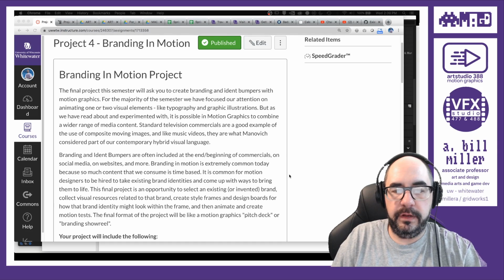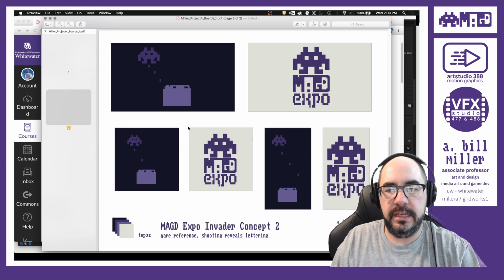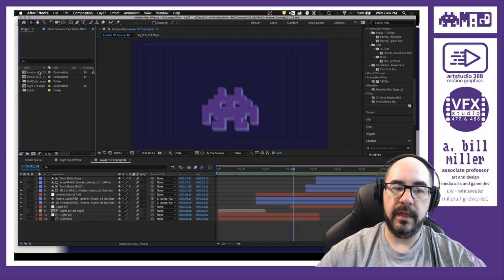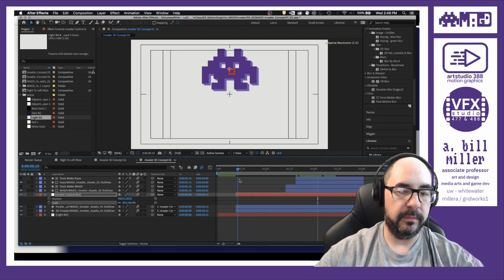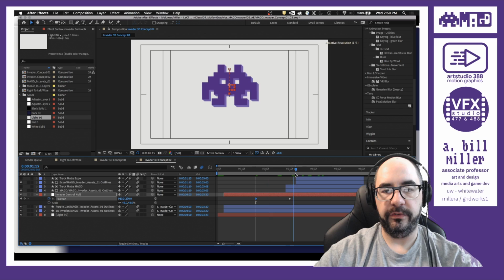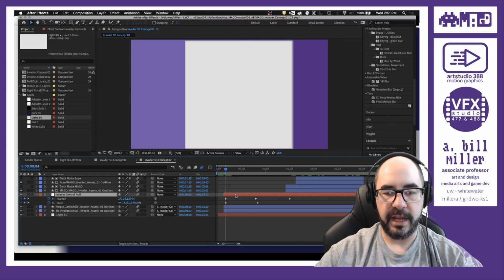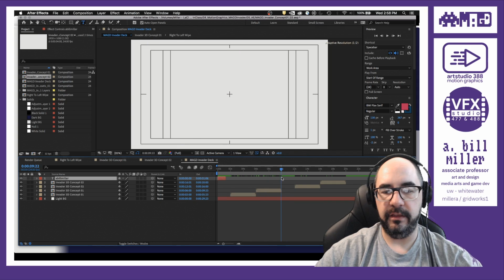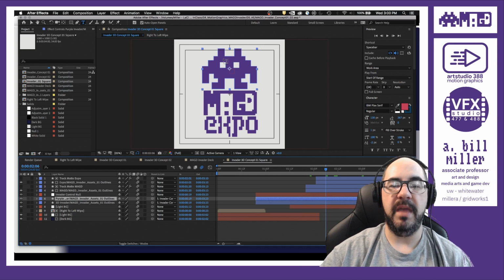ARSTUDIO 388 Project 4 Demonstration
Spring 2020
ARTSTUDIO 388 - Motion Graphics Animation
Project 4 - Branding In Motion
Process and Workflow Demonstration